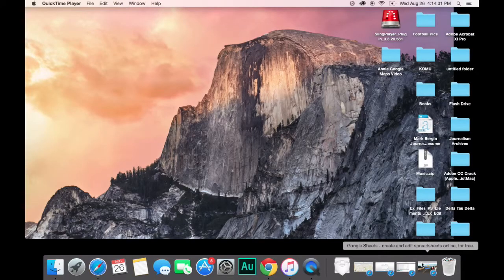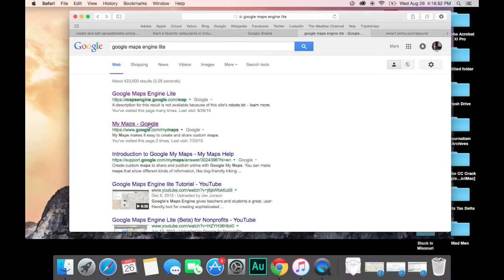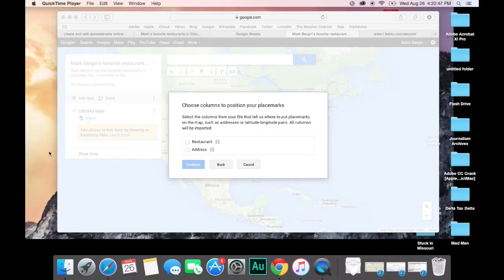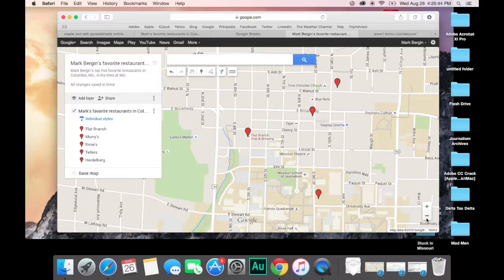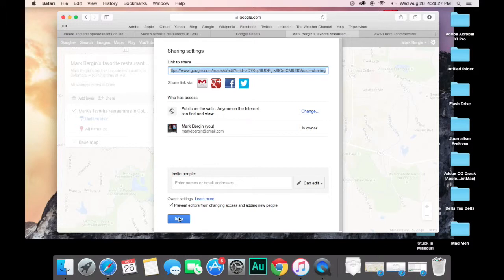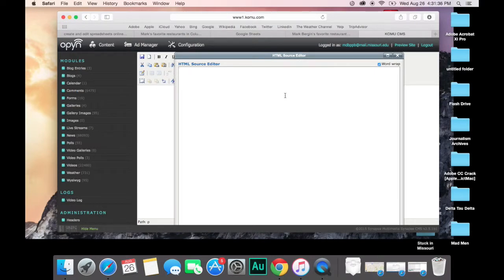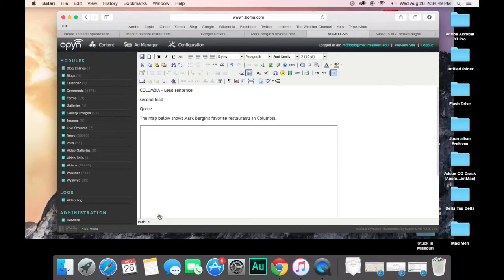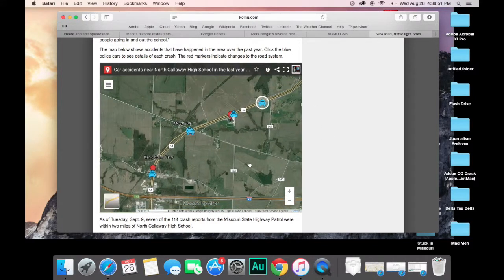How to use Google Maps Engine Lite at KOMU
How to create and embed a Google map onto the KOMU CMS.